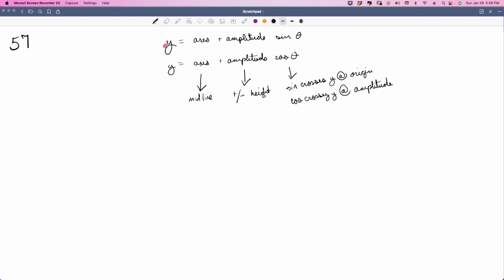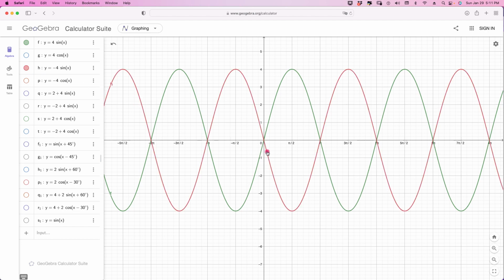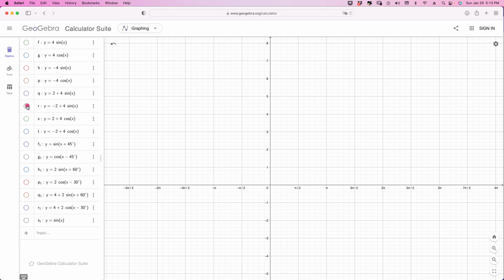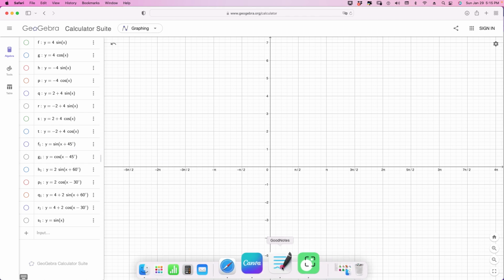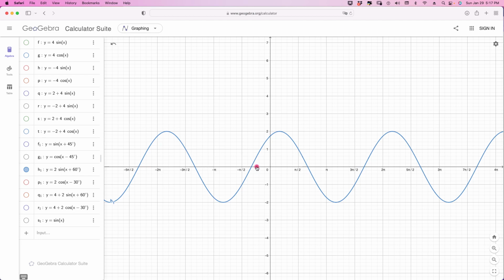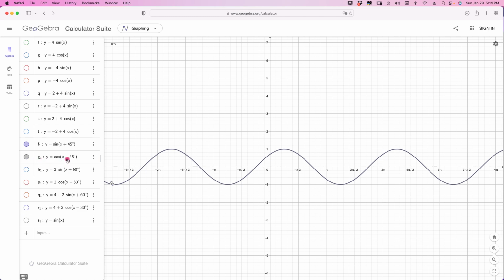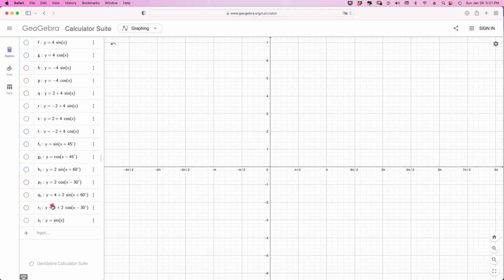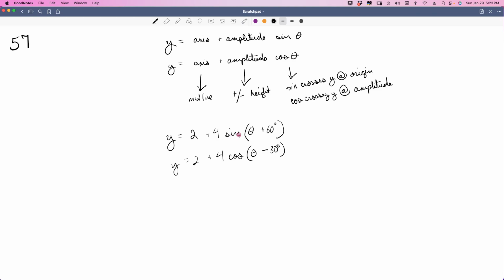Saxon Adv Math Lesson57a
Phase shifts of a sinusoid